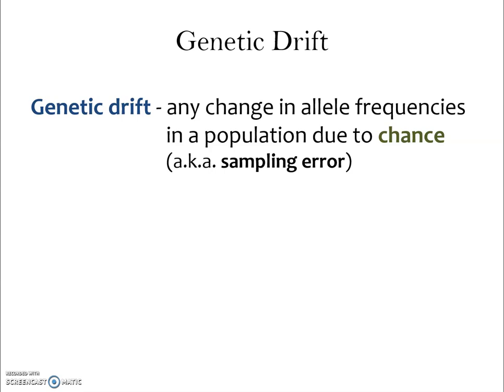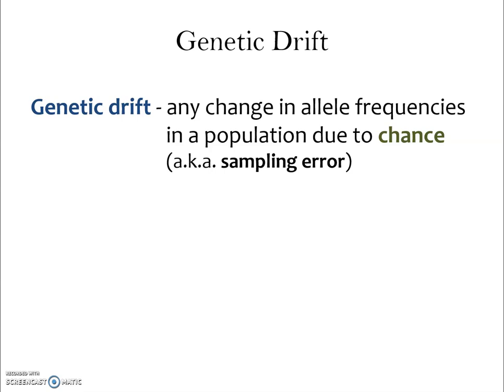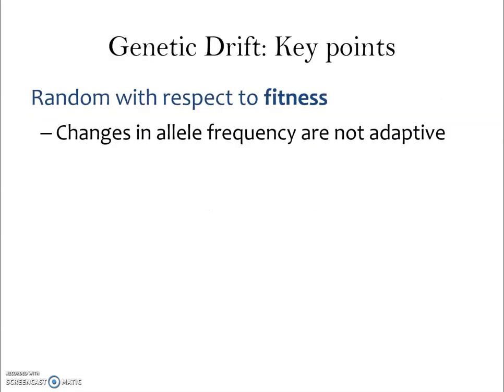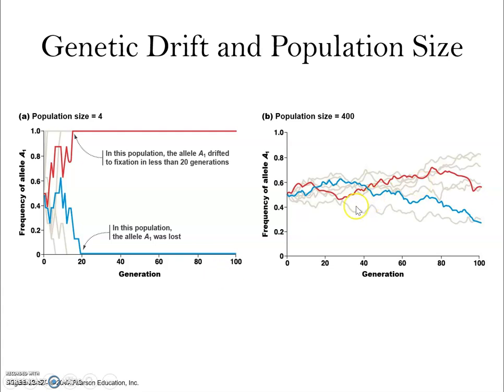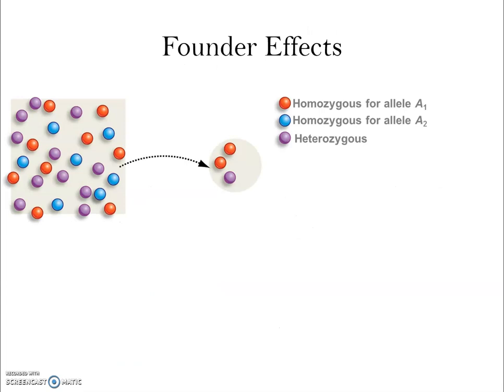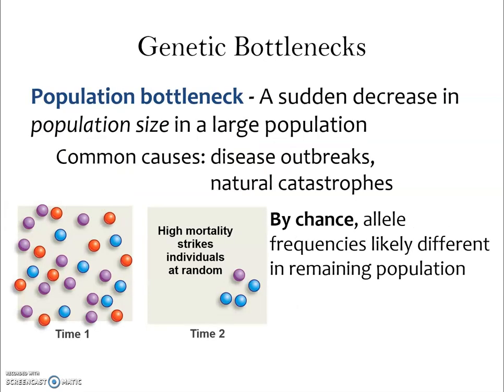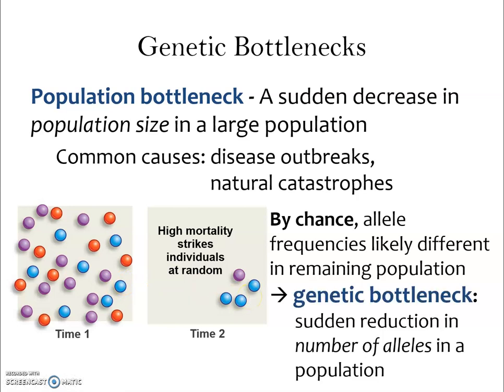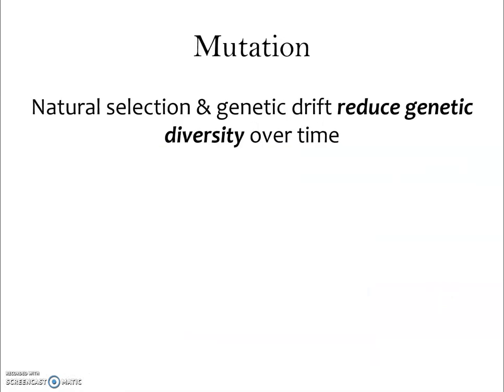Other Evolutionary Forces: Genetic Drift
Genetic drift is random change in allele frequencies and it more pronounced in small populations.